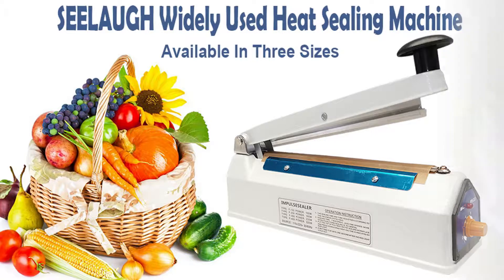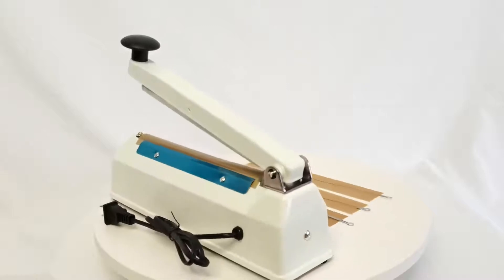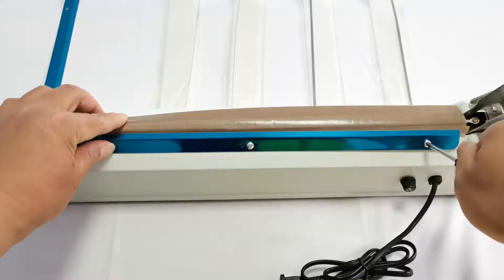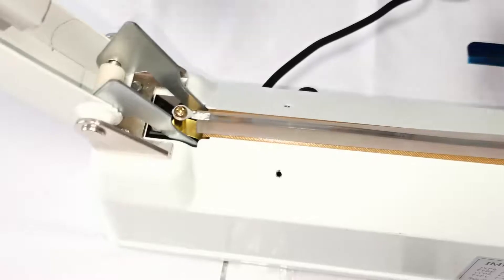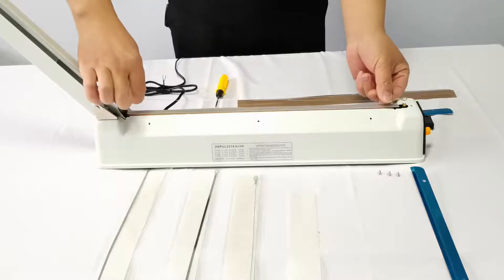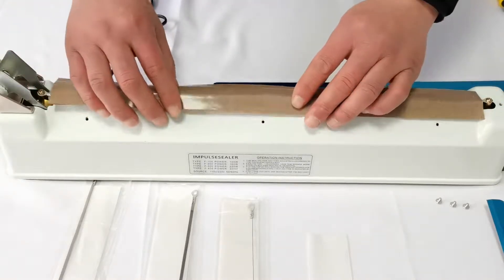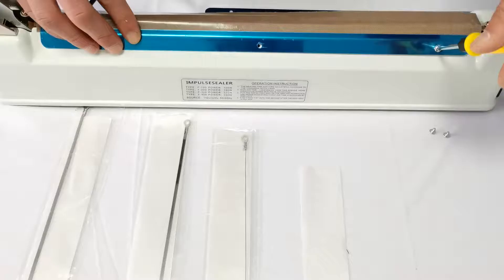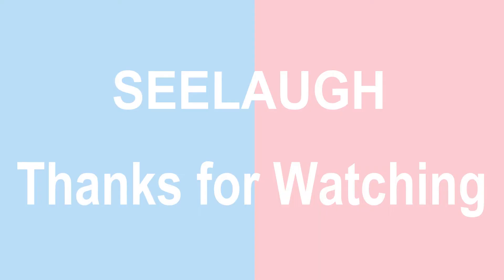SEELAUGH Impulse Heat Sealer Bag Sealer Packaging Machine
Specifications:Max sealing length to 8 inch,width to 3mm and thickness to 0.8mm.Upgrade heavy duty thicken iron housing case.
 Practical:The shell is upgraded with high-quality iron material, which is more durable.Quality material make sure working life double longer than normal sealing machine.
 Convenient Use:Instant heat,no warm up time.Built in precision control circuit controls the time and the heat automatically,with 8 levels of adjustment.Creates perfect seals for different materials and thicknesses.
 Accessories for Replacement:Comes with 4 piece heating wires replacement kits including 2 round wires (suitable for sealing plastic bags that need to be cut) and 2 flat wires(Suitable for sealing bags).